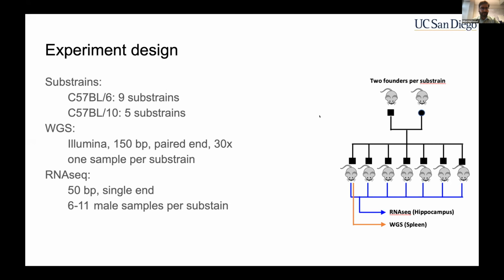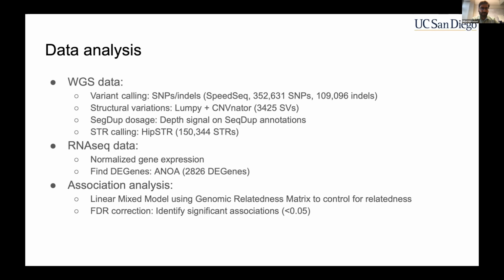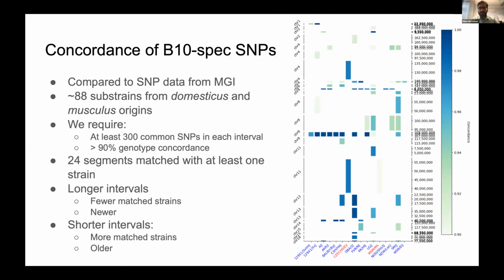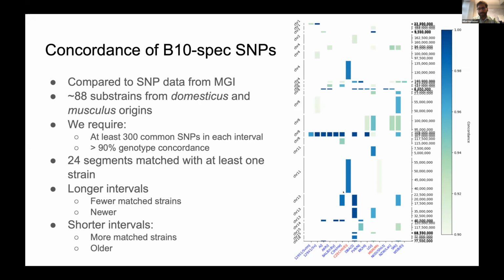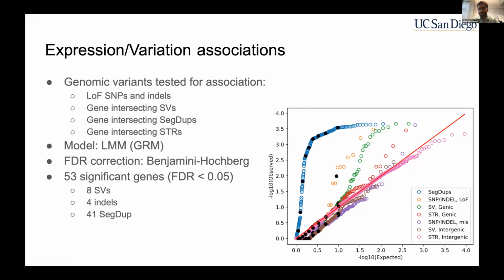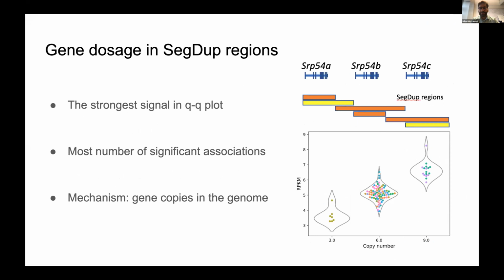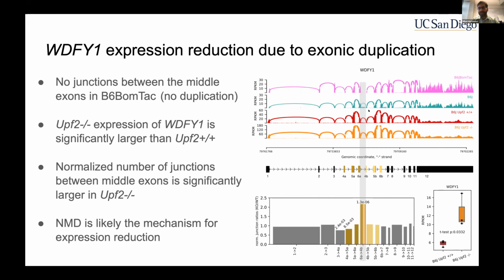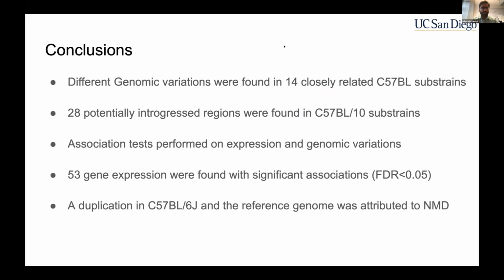Polymorphic SNPs, short tandem repeats and structural variants... - Milad Mortazavi, CTC-RT 2021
Milad Mortazavi's talk at the 18th Annual Meeting of the Complex Trait Community in collaboration with the Rat Genomics Community: "Polymorphic SNPs, short tandem repeats and structural variants cause differential gene expression among inbred C57BL/6 and C57BL/10 substrains"